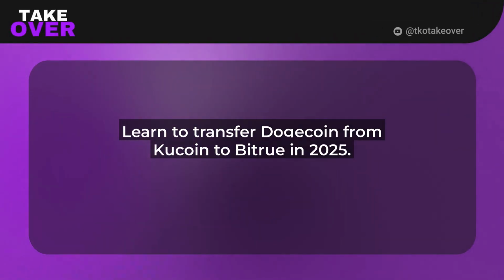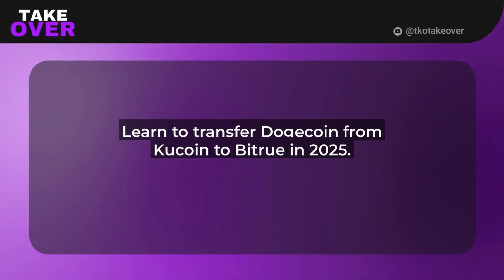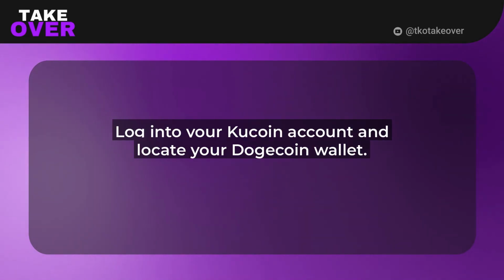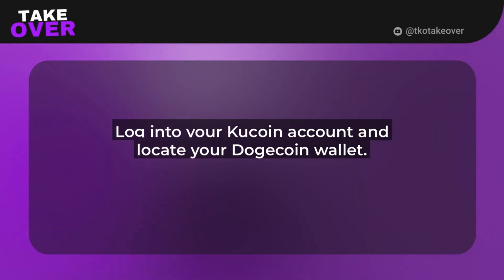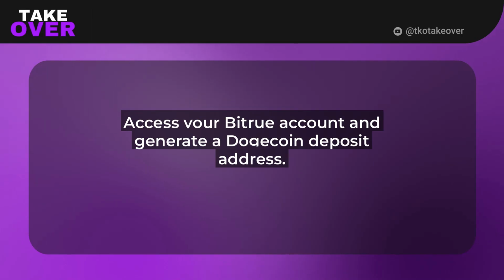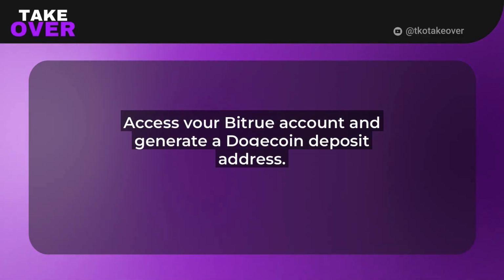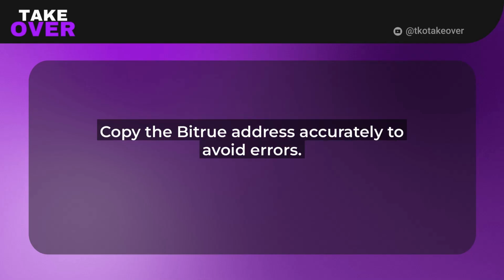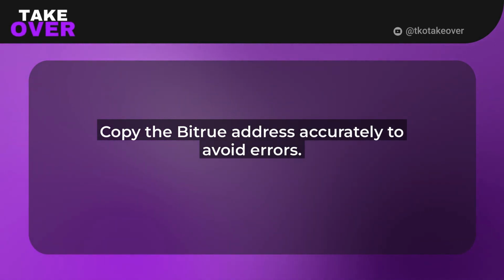How To Send Dogecoin From Kucoin To Bitrue 2025